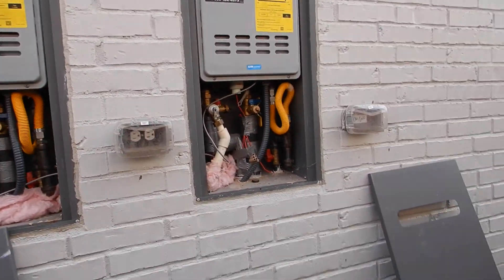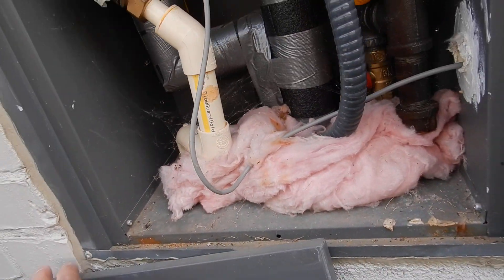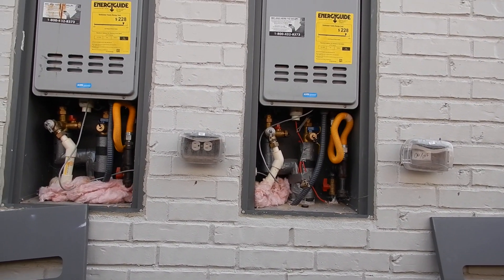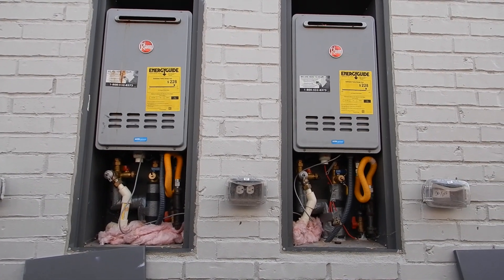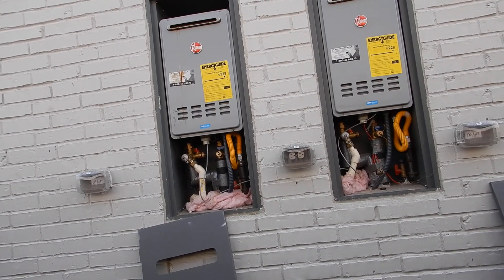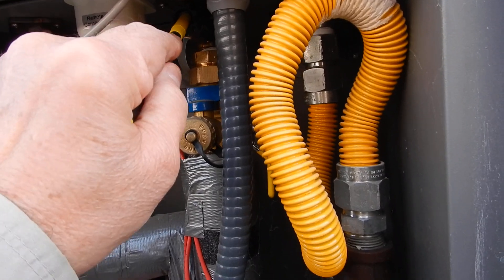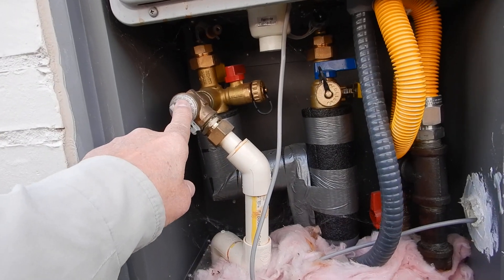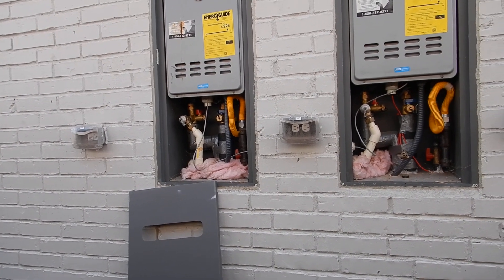4C. 2 Year Old N Texas Tankless Water Heaters